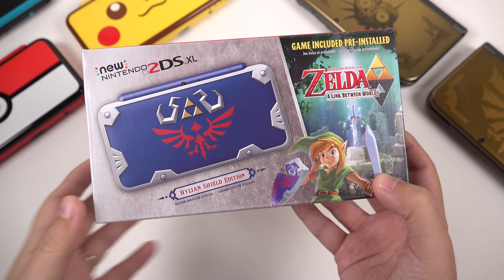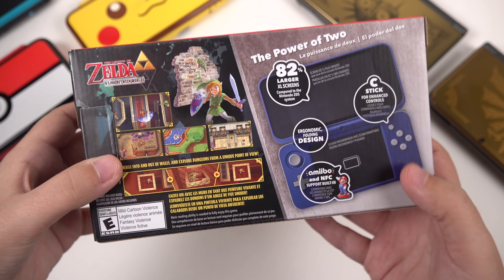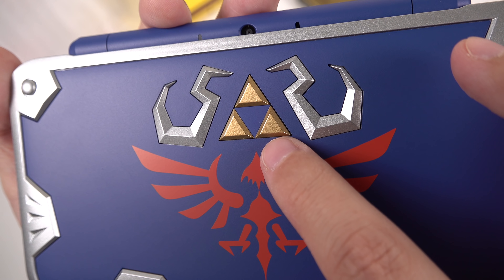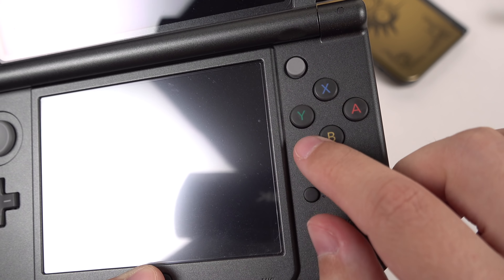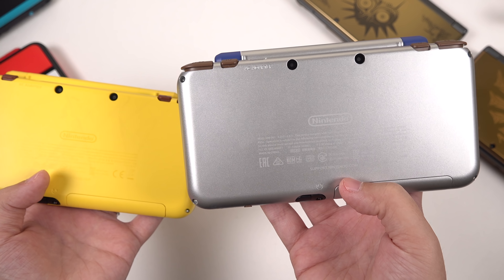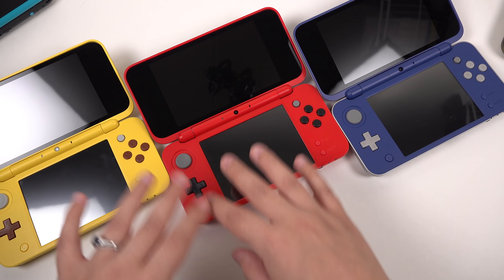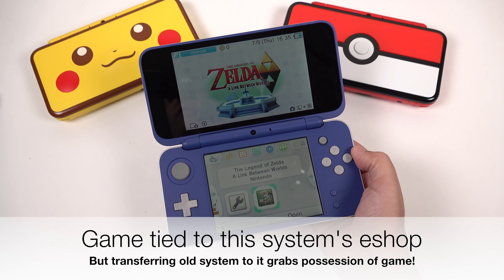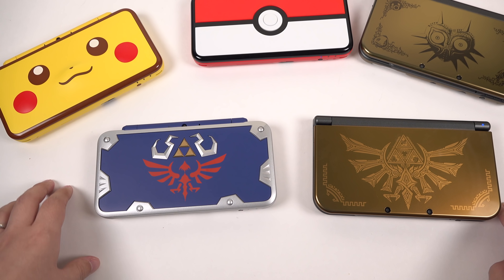2DS XL Hylian Shield Edition: Unboxing & Comparisons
A Gamestop exclusive in the USA, this version of the Nintendo 2DS XL is fantastic! Here I compare it to the other New 2DS XL special edition consoles, as well as the Zelda edition New 3DS XL consoles. Check it out!